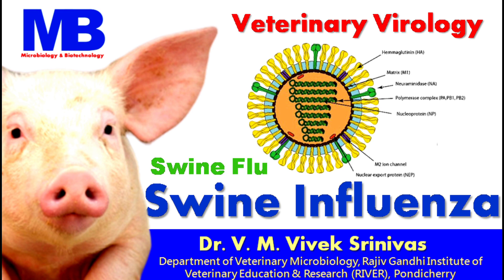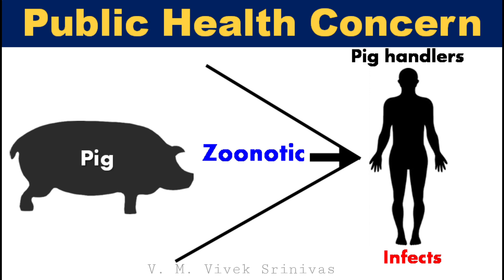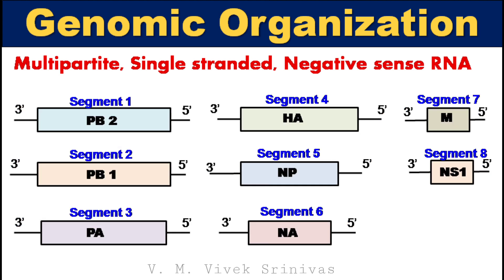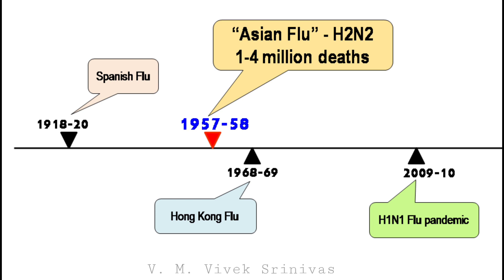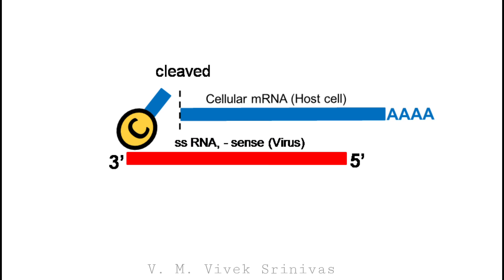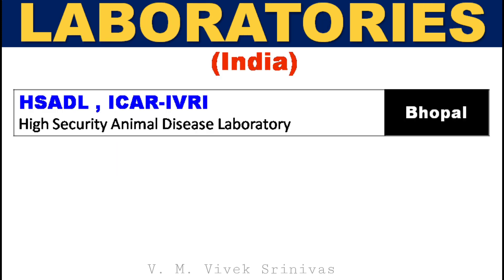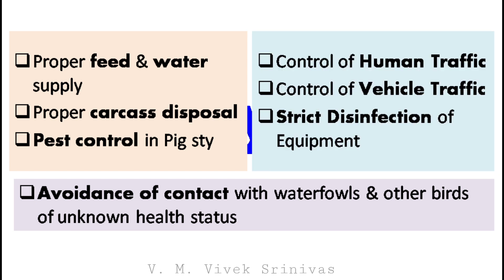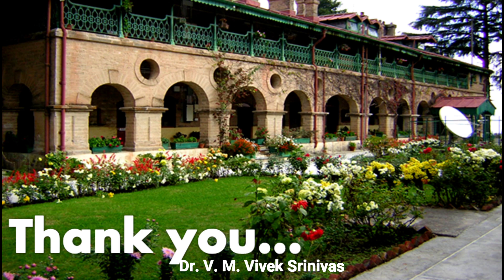SWINE INFLUENZA | Microbiology | Vivek Srinivas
This video presentation describes about the Swine Influenza infection (Swine flu), Etiology, Viral morphology, Genome organization, Viral strains, Genetic Reassortment, Pandemics, Viral Replication, Pathogenesis, Clinical manifestation, Diagnosis & its Preventive and Control measures. And brief overview on Equine Influenza.